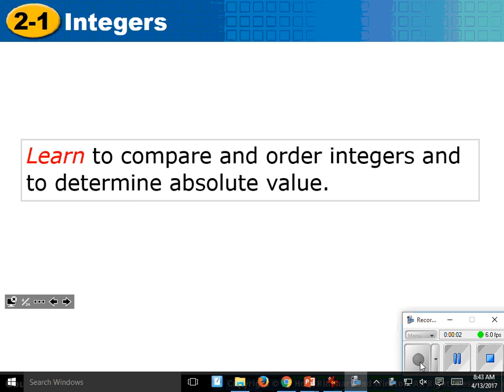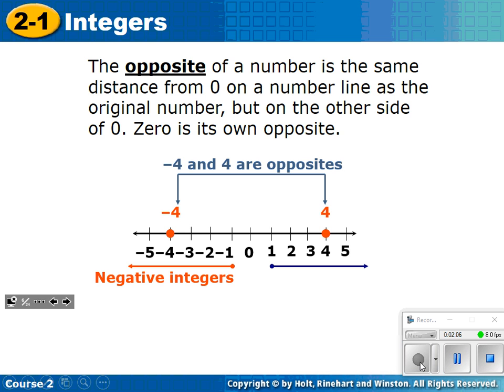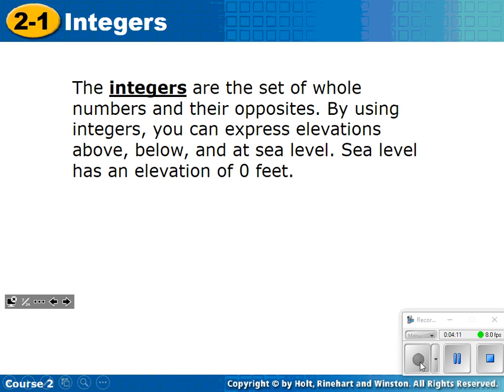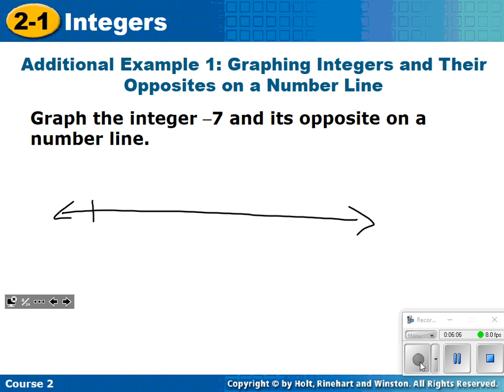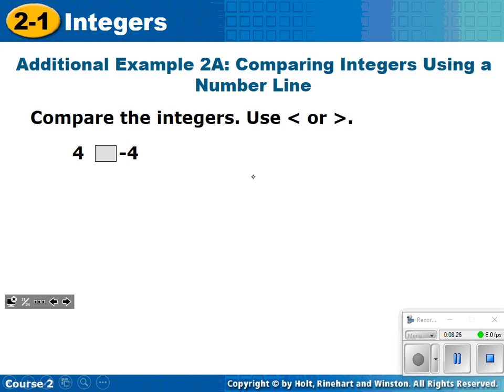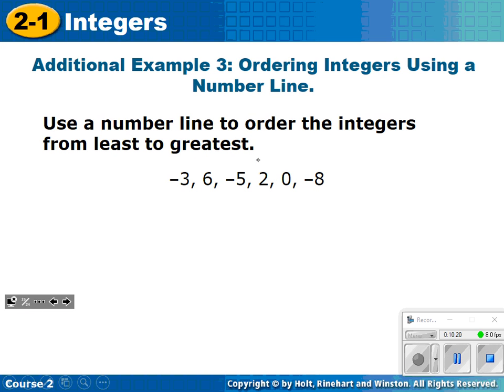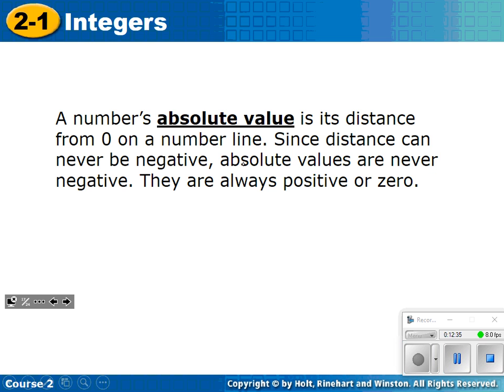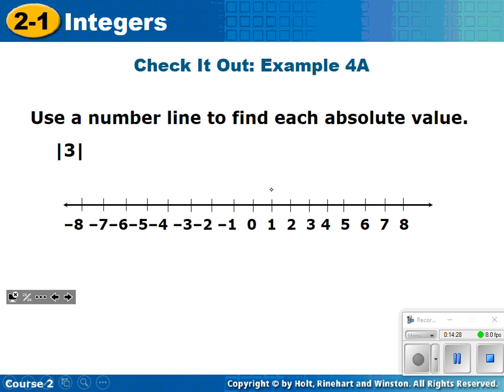Lesson 9 1 Integers and Absolute Value